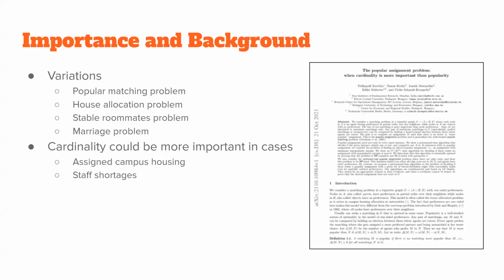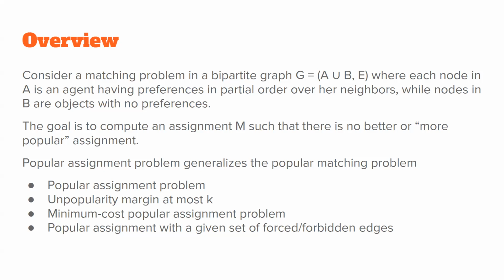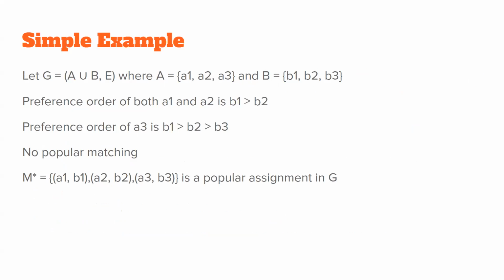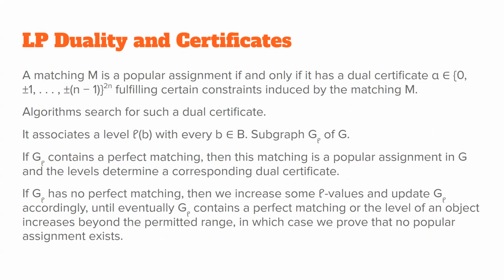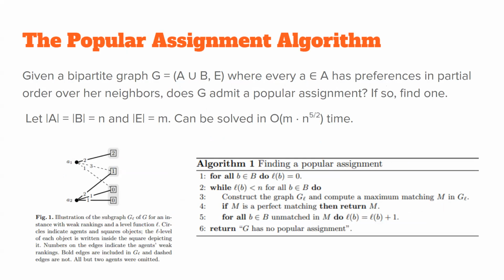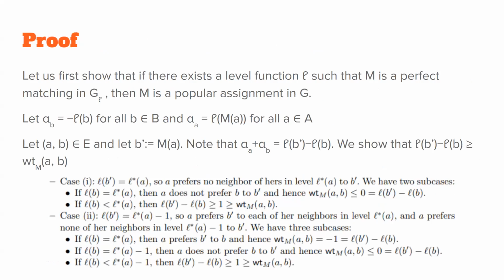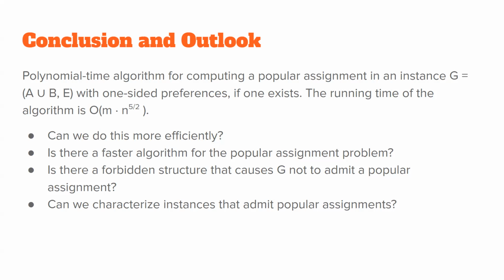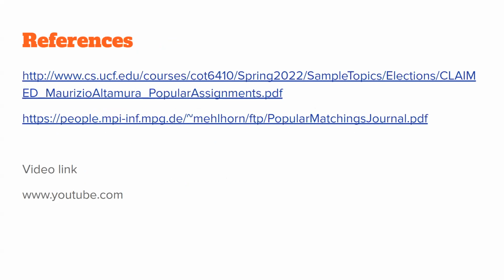Tutorial: popular assignment problem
UCF
COT 6410
Spring 2022